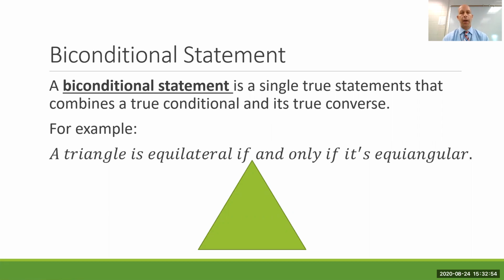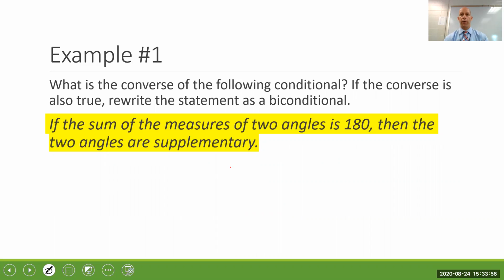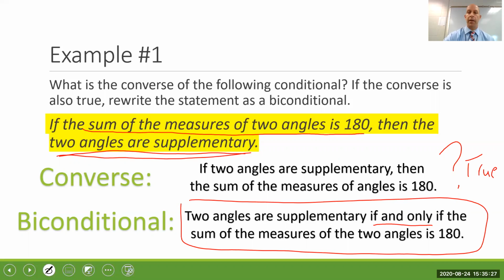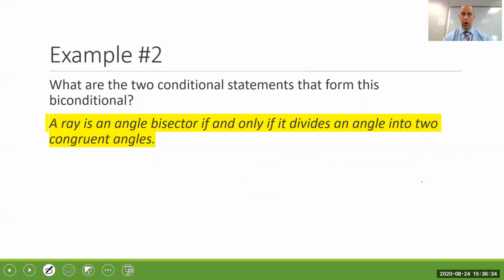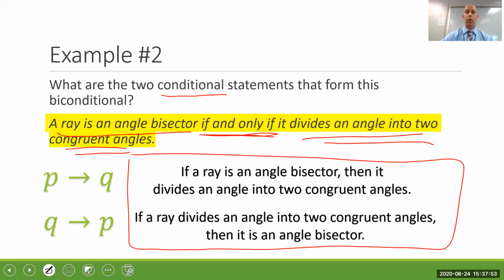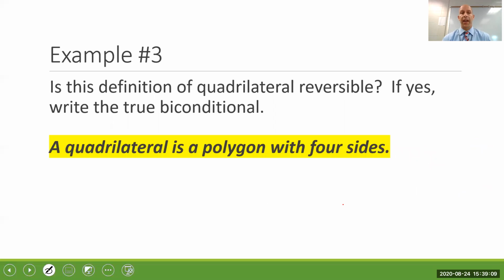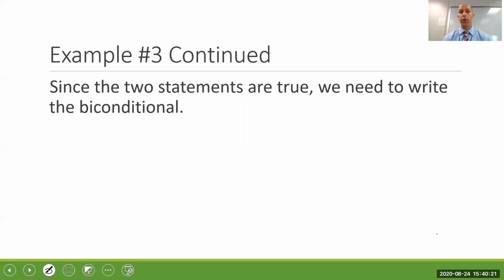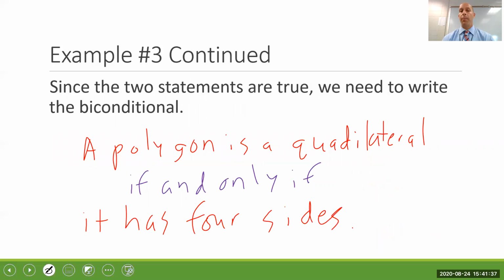2.3 Biconditional Statements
2.3 Biconditional Statements